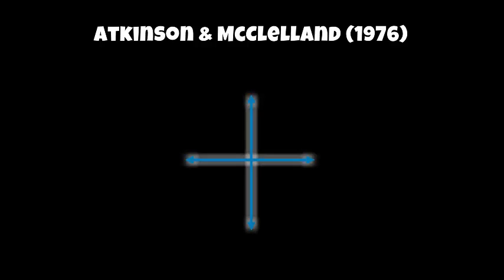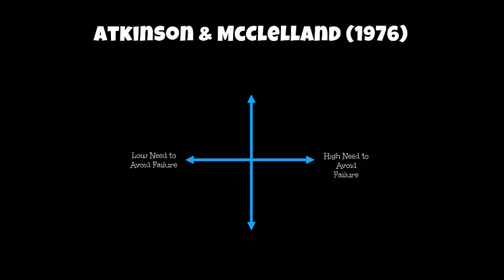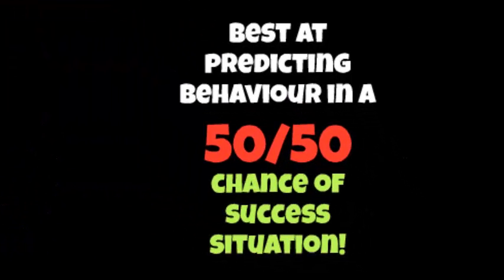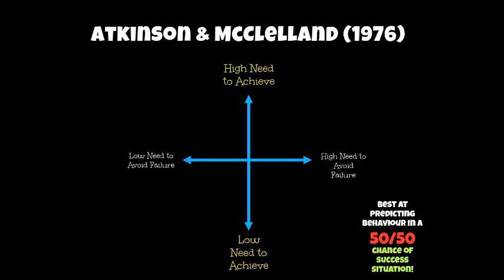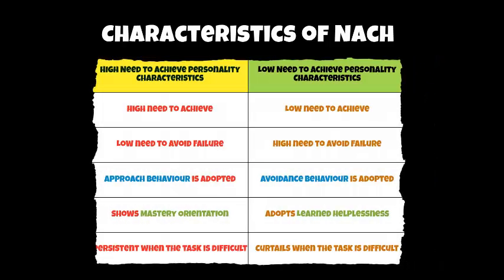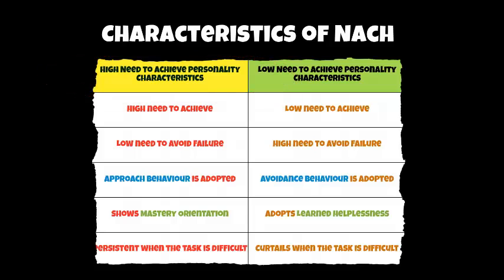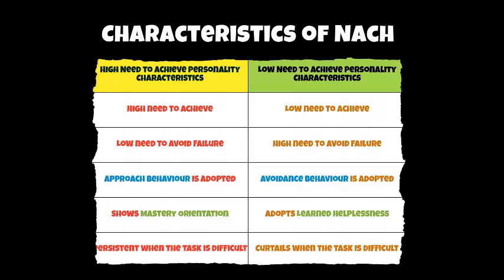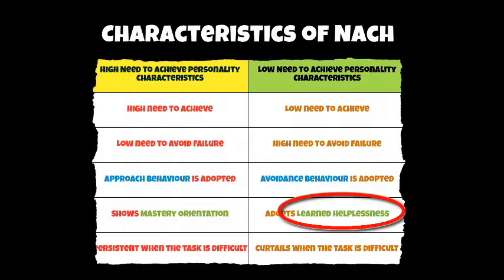A2 PE Sp Psych Achievement Motivation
A2 PE Sports Psychology - Achievement Motivation week 5. As per usual, make good notes and bring to class - essay test on Personality this week!